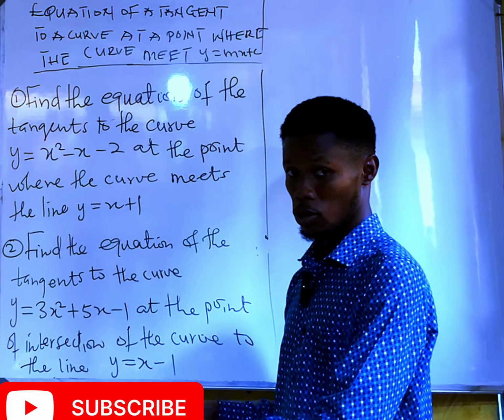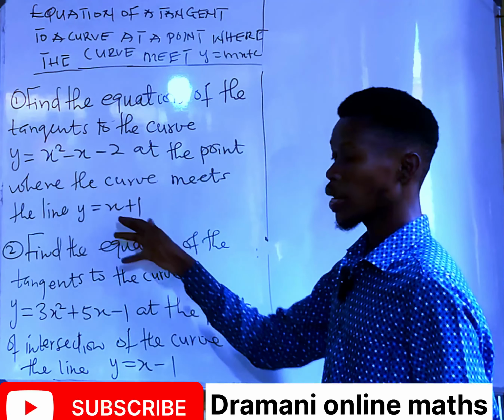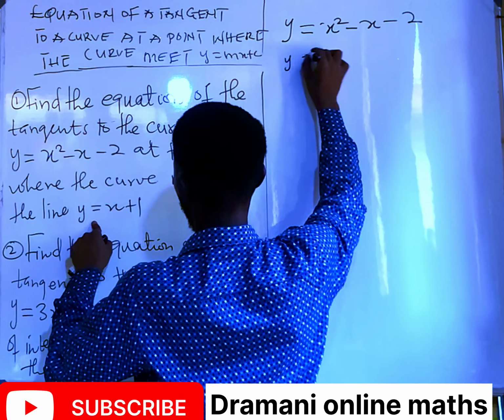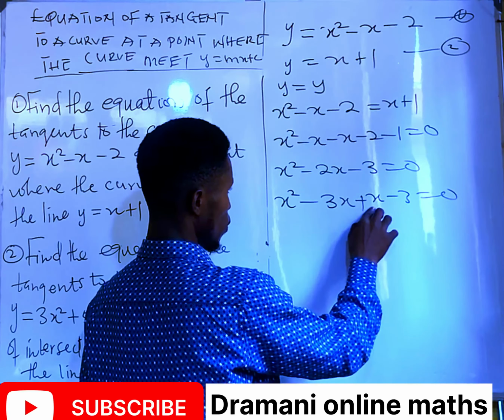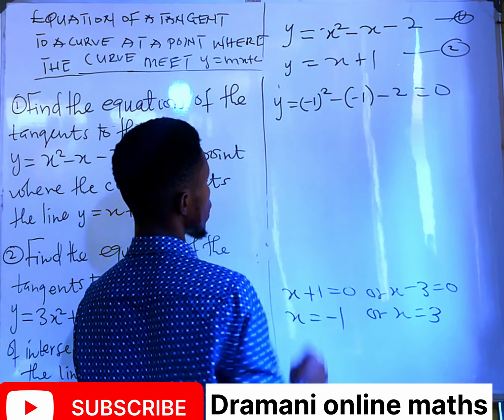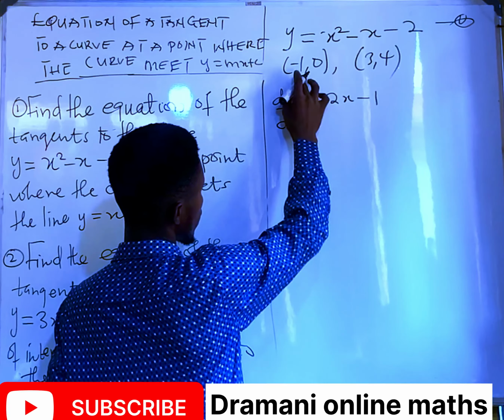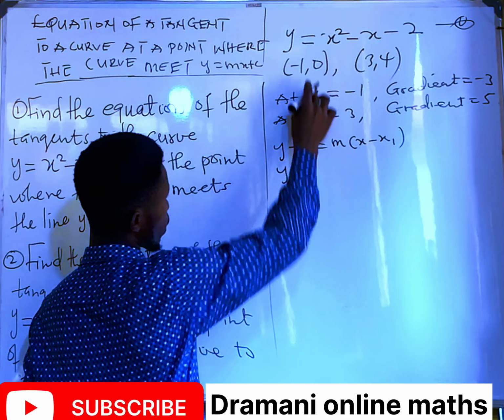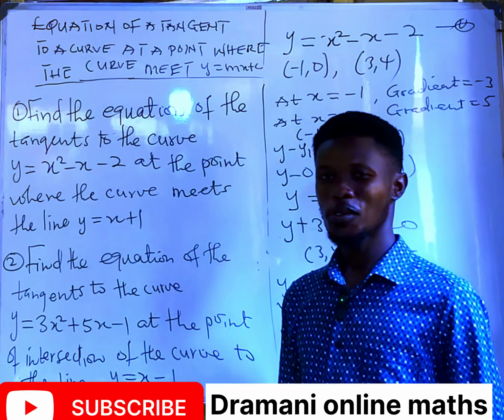Equations of a tangent to a curve at a point where the curve meet at y=Mx+c